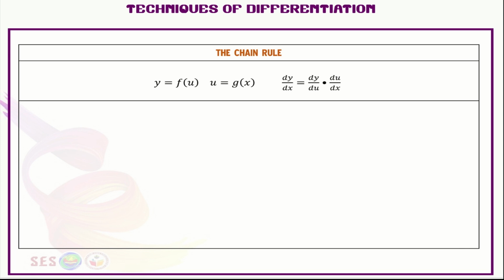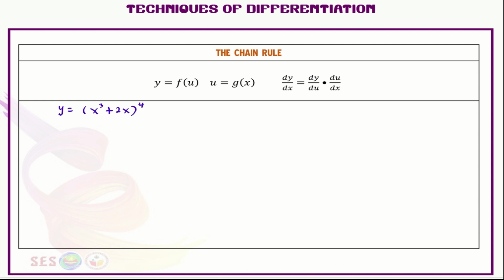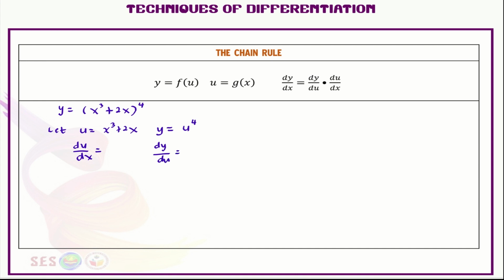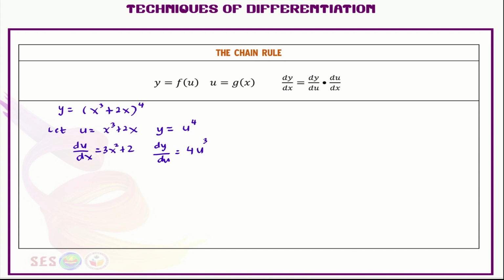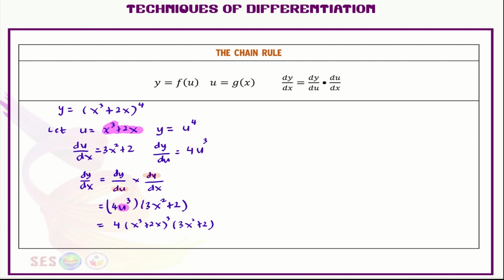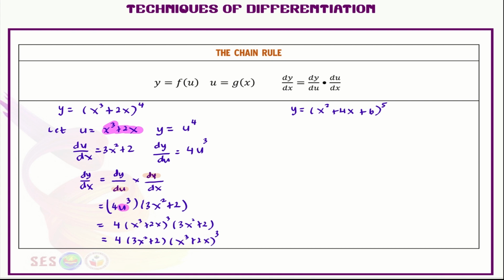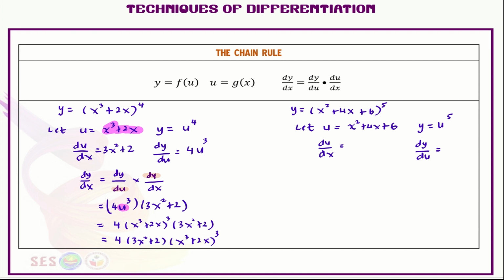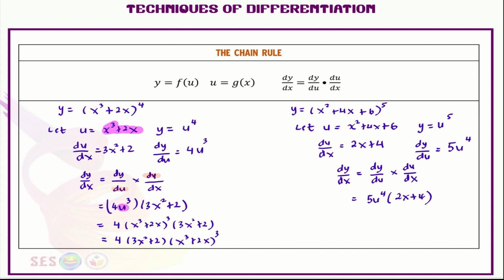(4/8) Chapter 2 Differentiation | 2.2 Techniques of differentiation